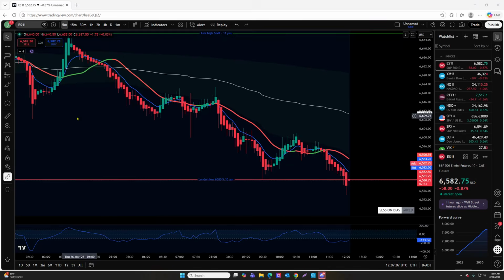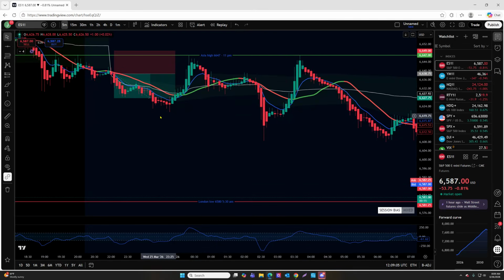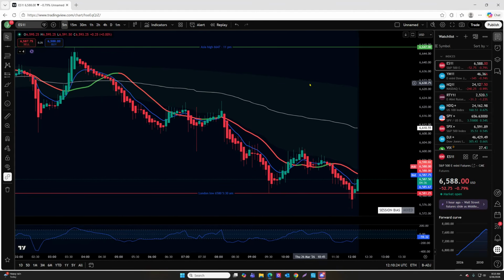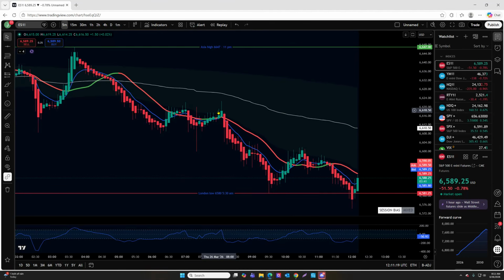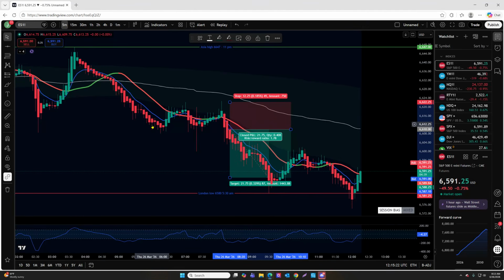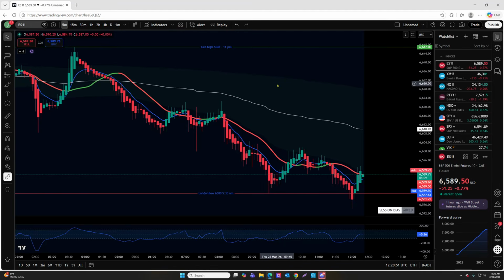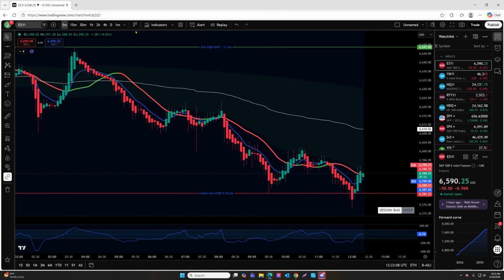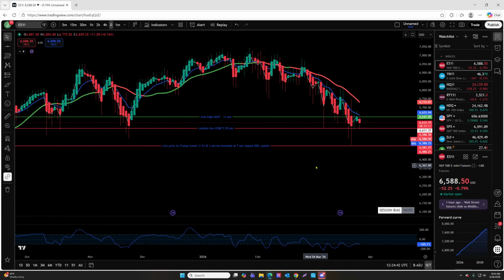Simple Winning Strategy (yes simple) - 9/20 EMA Cross - Actual trade results March 25, 2026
This video is an overview of how to trade the simple 9/20 EMA Cross Strategy. Actual trade results from Asian and London session took about 30 points.   This strategy is for beginners or advanced traders. My nearly 20 years of trading this is the most simple strategy I've found that works consistently.   If you follow the rules you will have "The Edge" and win more than you lose. Trading is based on probability. You trade with discipline you can win! If you want my simple trading plan PDF I will happily send this to you via email.